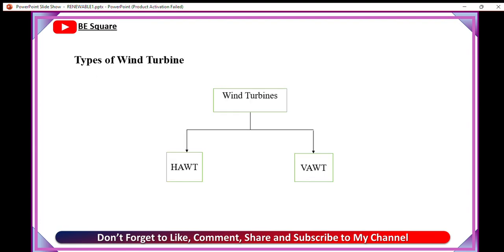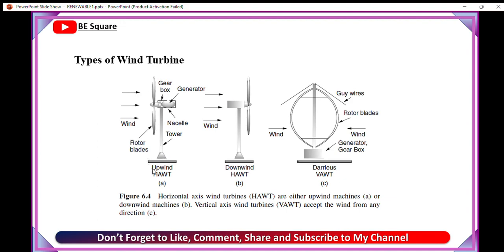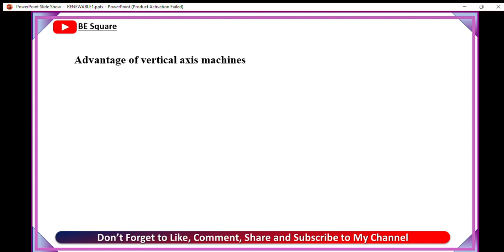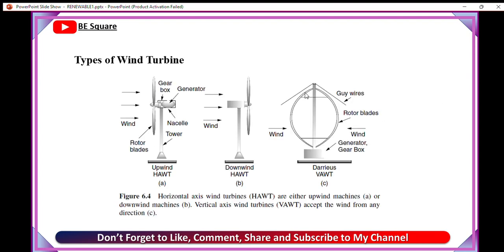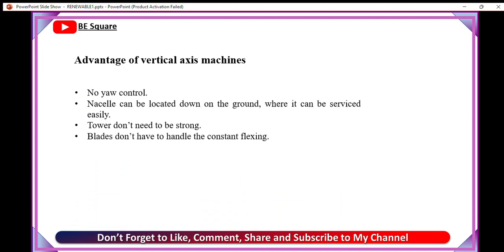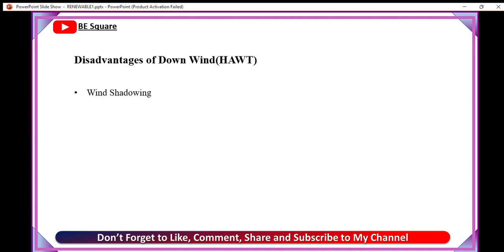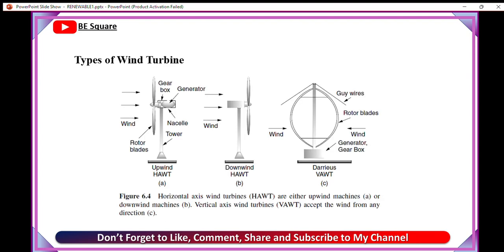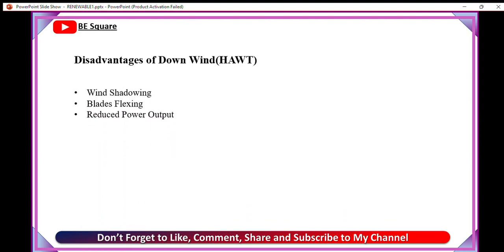Introduction to Renewable Energy Systems Course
Welcome to our Introduction to Renewable Energy Systems Course! In this course, you will learn about the basics of renewable energy systems, including solar, wind, hydro, geothermal, and biomass. We will cover the principles of each technology, their advantages and disadvantages, and how they can be integrated into the energy mix.

Whether you are a student, professional or just curious about renewable energy, this course is perfect for you. Our expert instructors will guide you through the fundamentals of renewable energy systems in an easy-to-understand manner.

Don't miss out on this opportunity to expand your knowledge and contribute to a sustainable future.